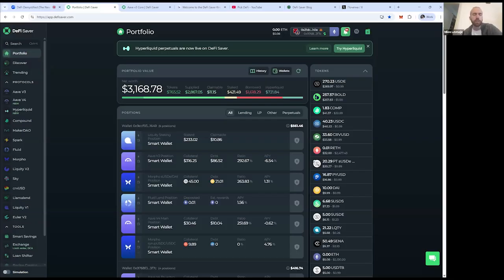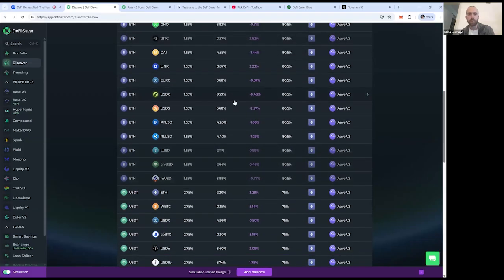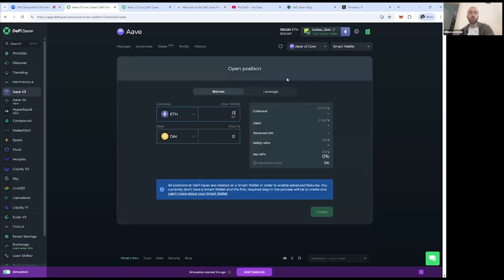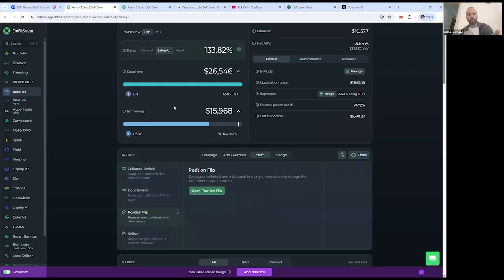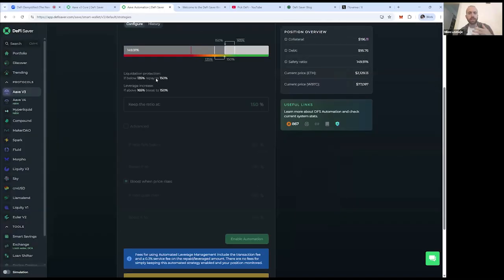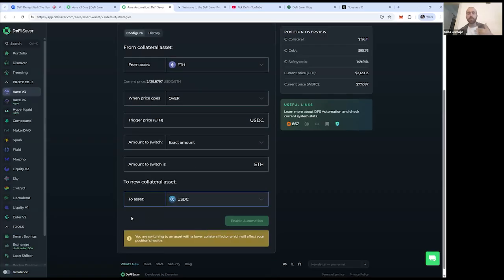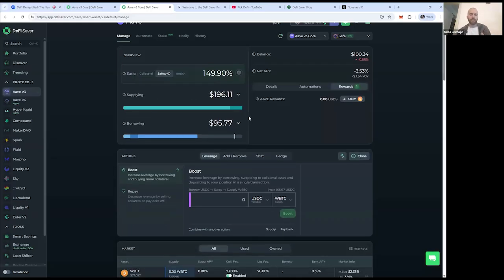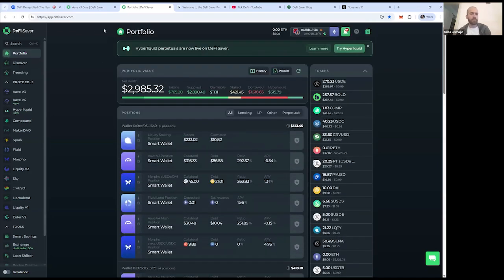DeFi Saver Strategy Demo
In this video @PickDeFi  did an in depth @_defisaver tutorial hosted by Knowit Owlz Co-Founders @cryptonoah  & @gottahavekarisma .